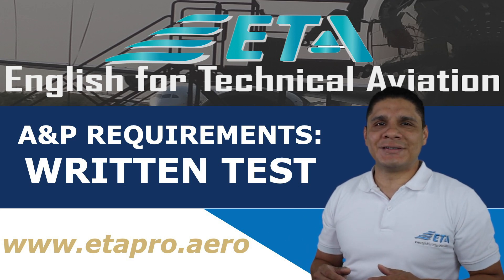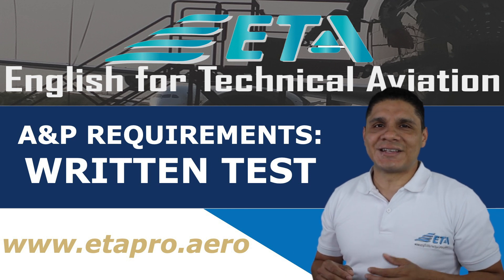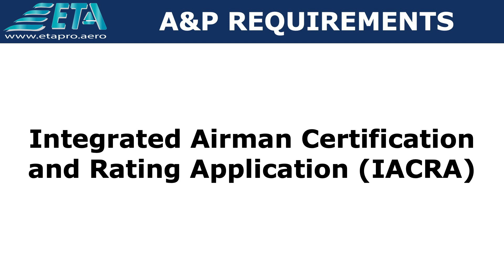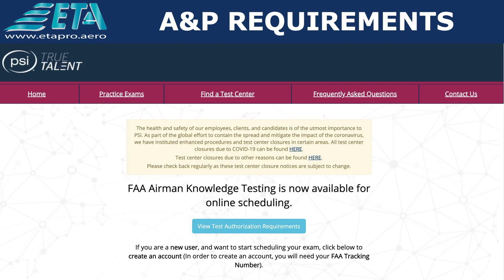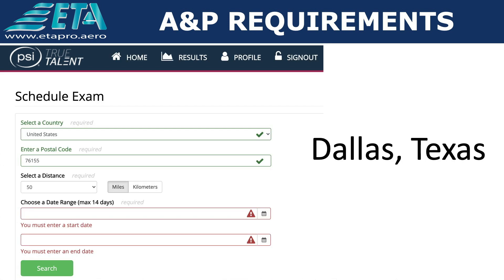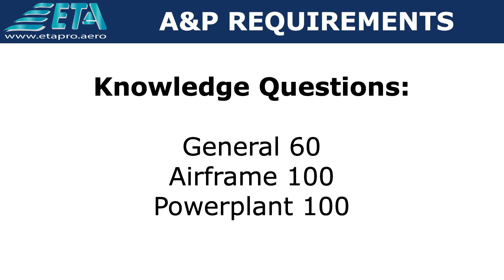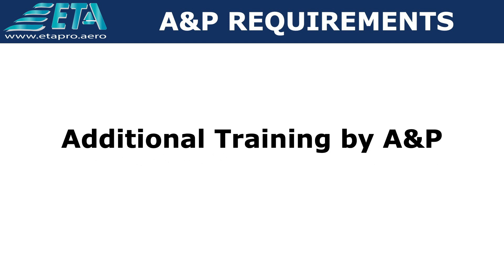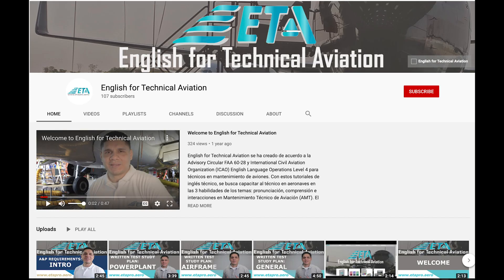A&P Requirements: Written Test Part 3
En esta serie te explicaremos paso a paso los requisitos para obtener las licencia A&P.

Este video explica la segunda parte del proceso: los escritos, requisitos exigidos, la documentación necesaria y otra información de interés.

Esperamos que este video te ayude y puedas encontrar respuesta a tus dudas.